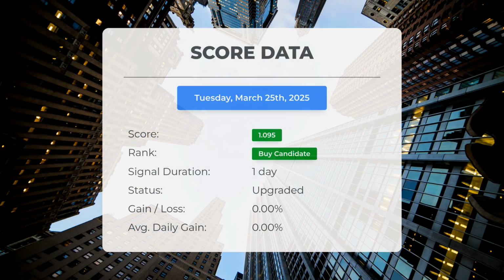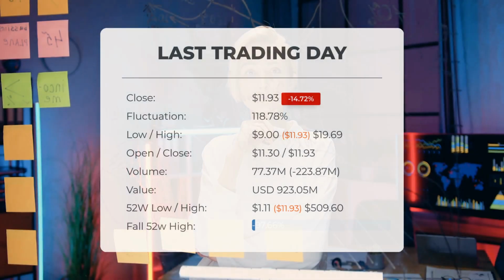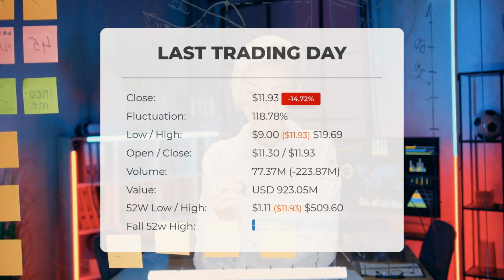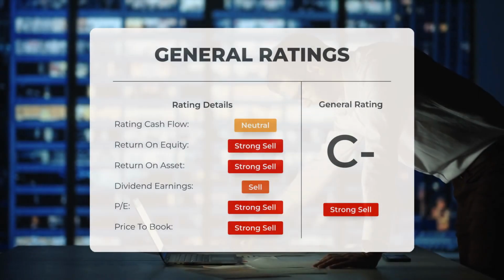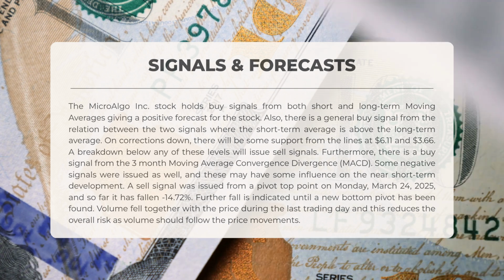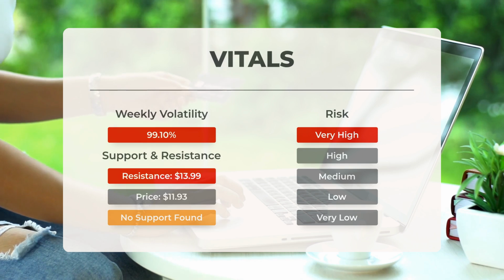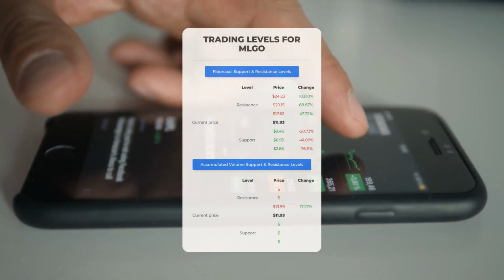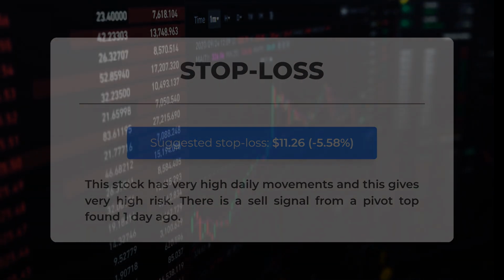MLGO Stock Analysis: What's Next After the Recent 10% Retreat? 🚨 Price Predictions Inside!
MicroAlgo Inc. Stock Prediction and Forecast [MLGO]

MicroAlgo Inc. price prediction was made for Wednesday, March 26, 2025

We go over the MLGO Inc. stock and give our stock price prediction (MLGO). Our MLGO stock price analysis and stock price forecast on MLGO for Wednesday, March 26, 2025

MicroAlgo Inc. Stock Analysis - MLGO Stock Price Prediction for Wednesday, March 26, 2025

MLGO STOCK: THIS IS A MLGO STOCK PRICE PREDICTION, MLGO STOCK PRICE ANALYSIS, AND A MLGO STOCK PRICE FORECAST VIDEO.